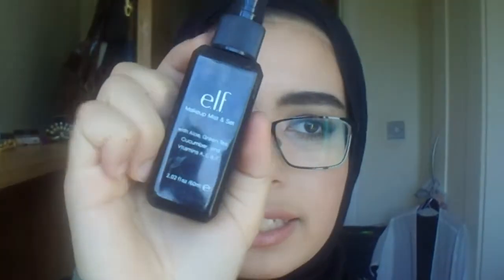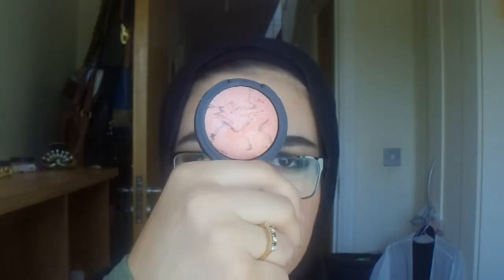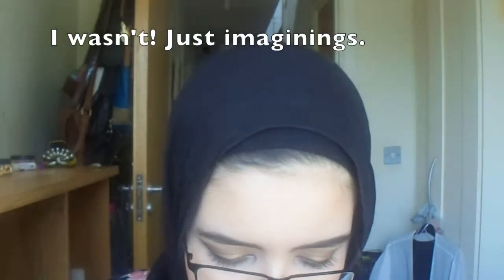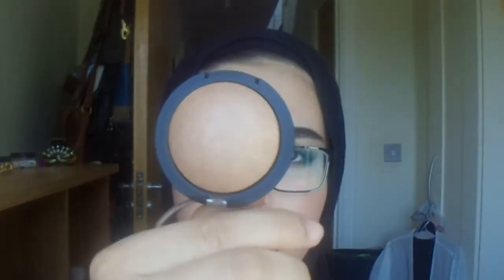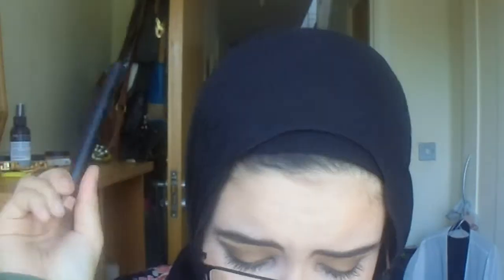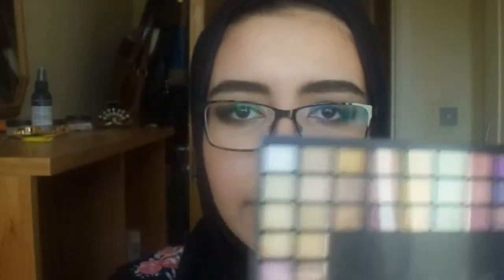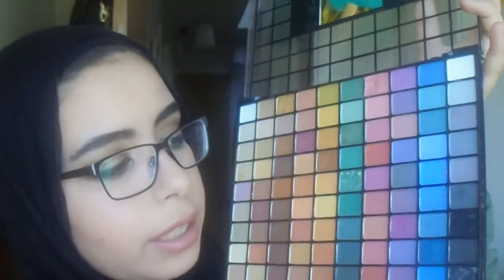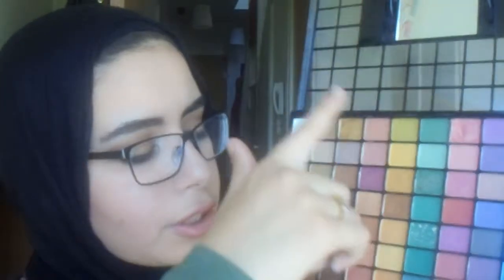BIG ELF HAUL! Cheap Makeup ♥ Pt 2 ♥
Hey lovelies! Part 2 of my elf haul! If you missed Part 1 here it is